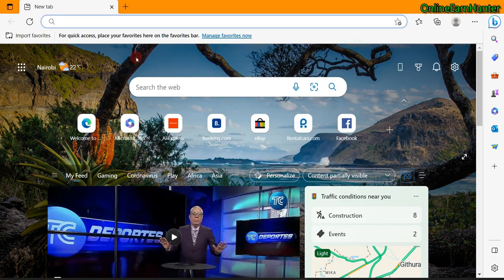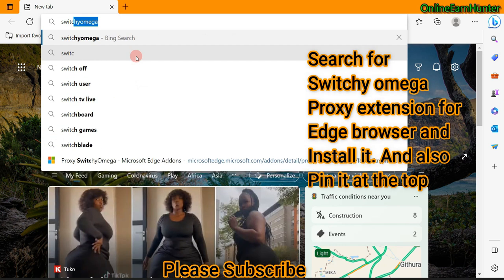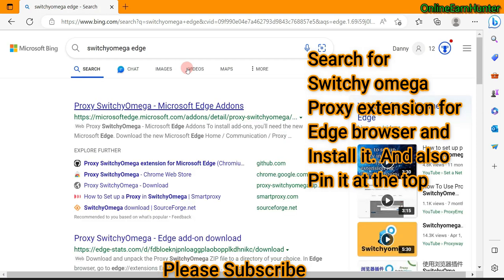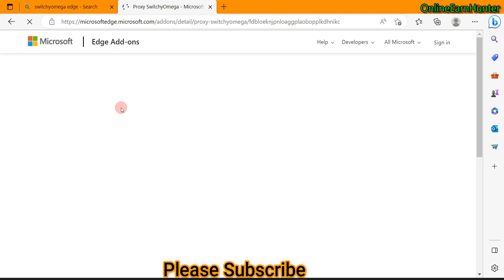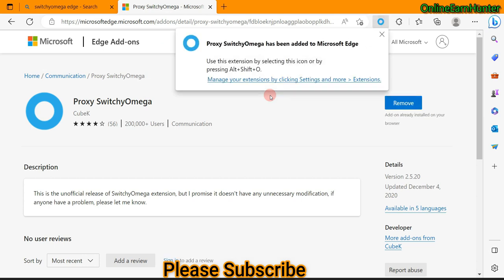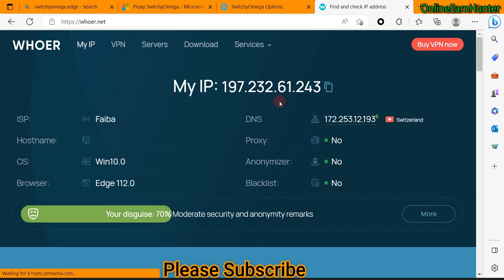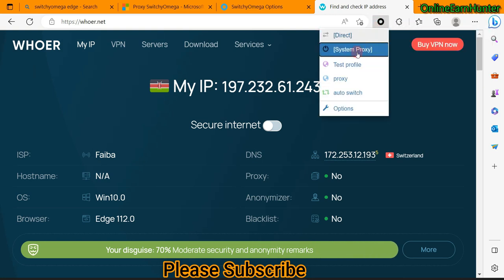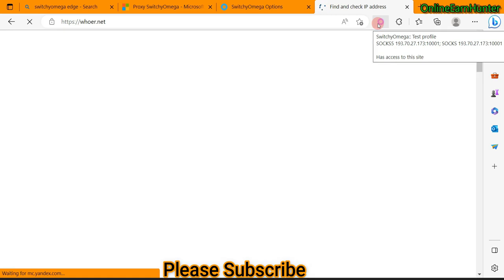How To Set-Up Socks5 Proxy On Microsoft Edge Browser for Surveys